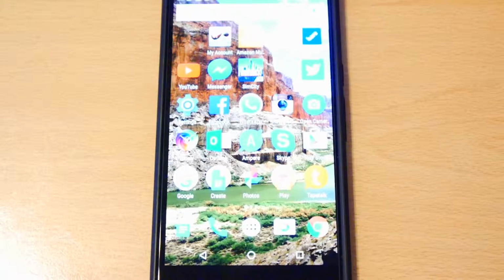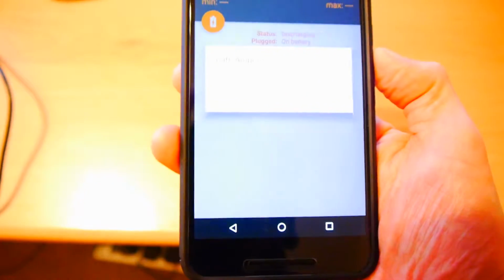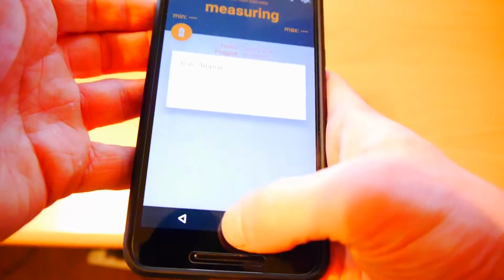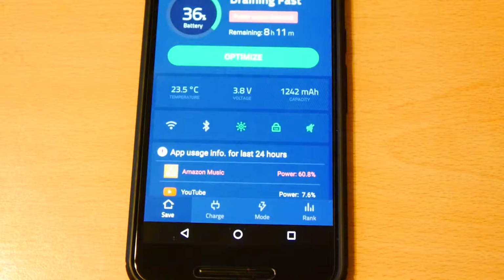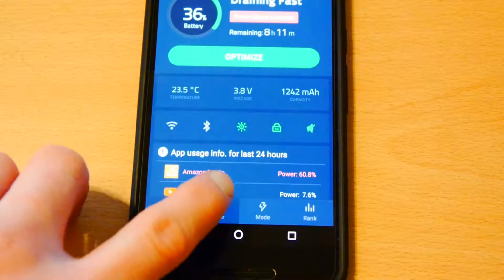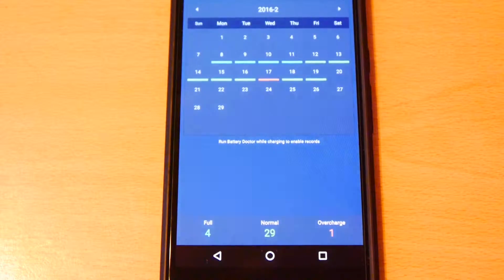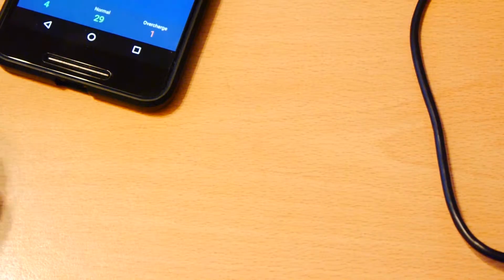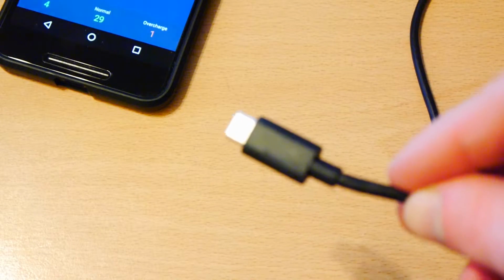The USB Type-C Cable Power Test - Part 2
This is a follow up to the USB Type-C cable power test I performed recently.

Kevin

* Filmed using my Panasonic Lumix G6 with audio recorded using my Zoom H6 audio recorder.